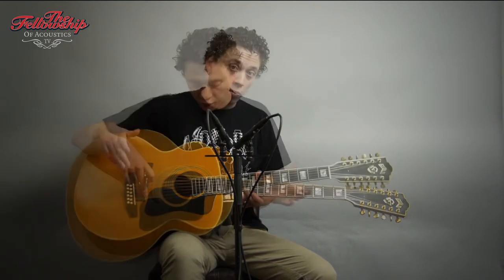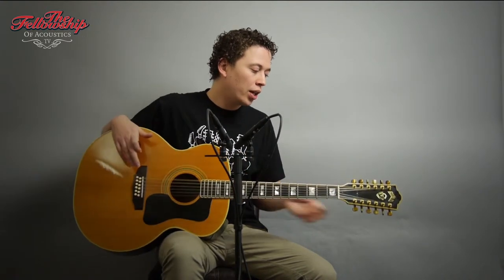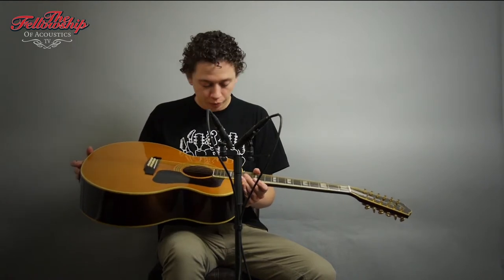TFOA review - Guild F-412